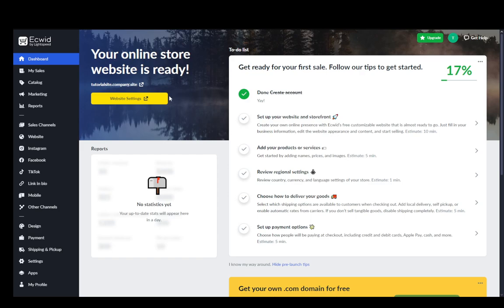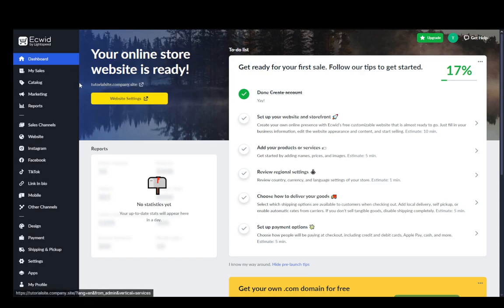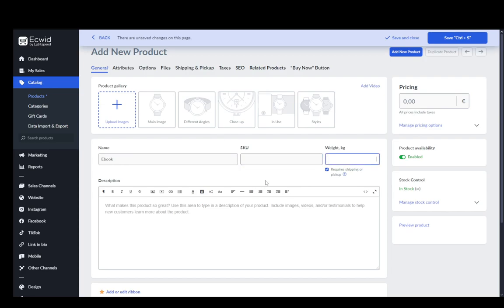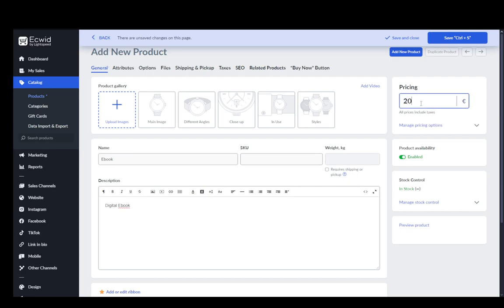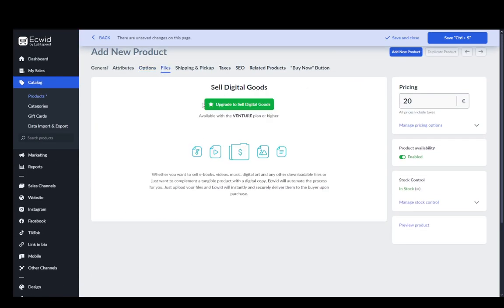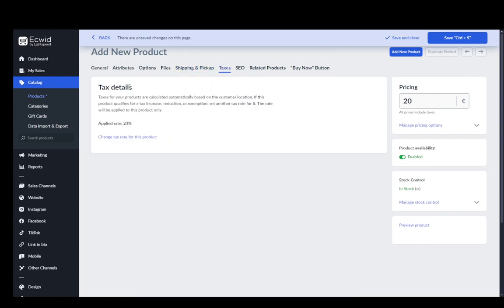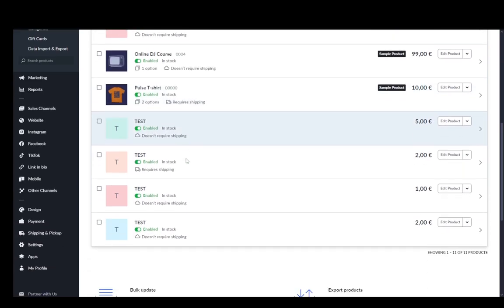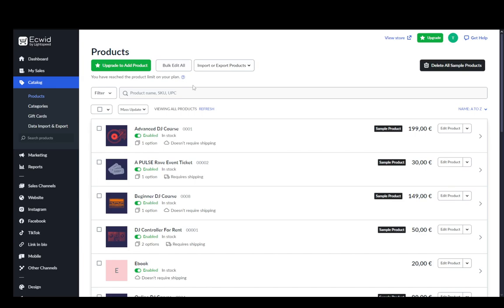How To Sell eBooks On Ecwid Tutorial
Today we talk about sell ebooks on ecwid,digital products to sell online,how to sell digital products online,how to sell digital products